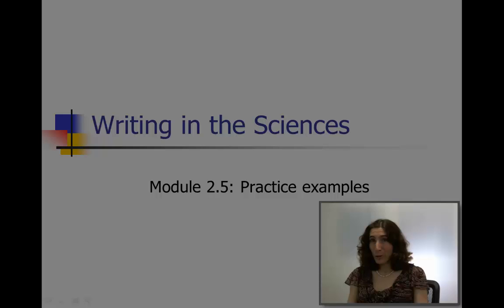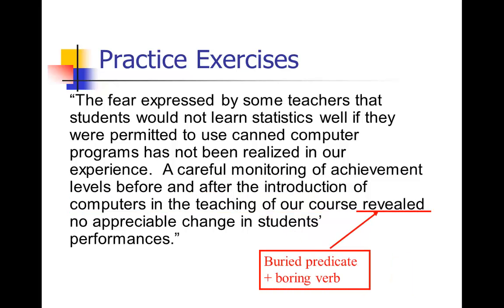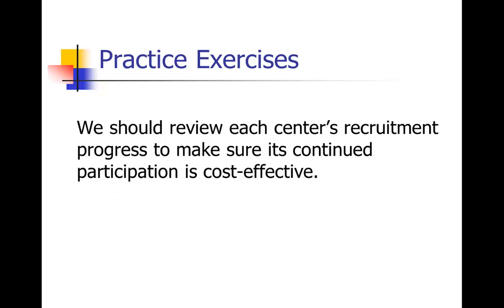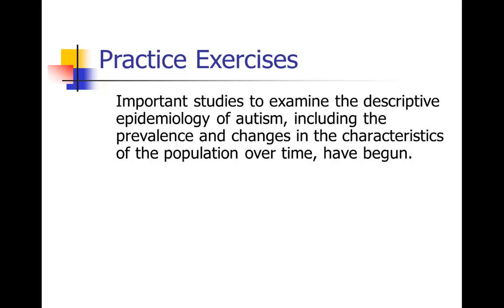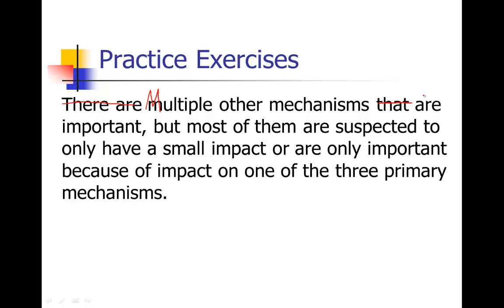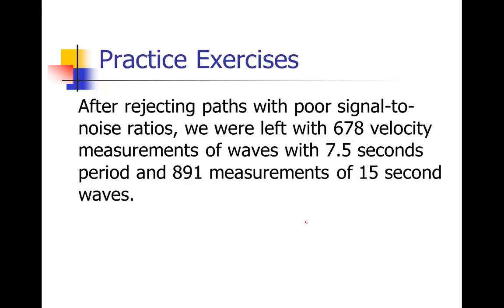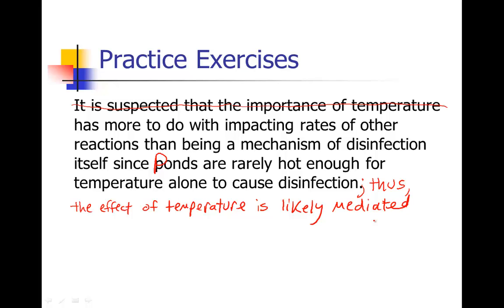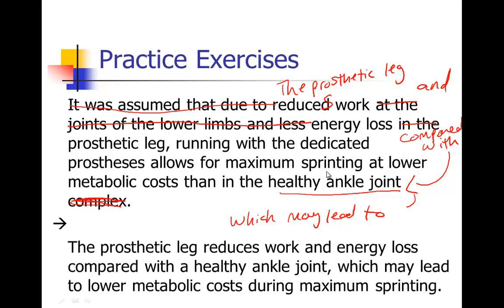Unit 2 5